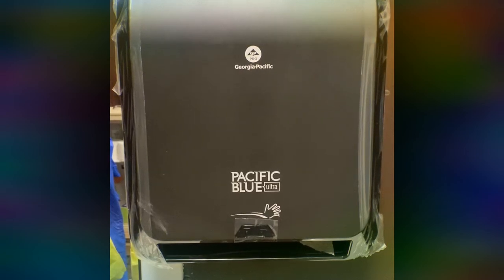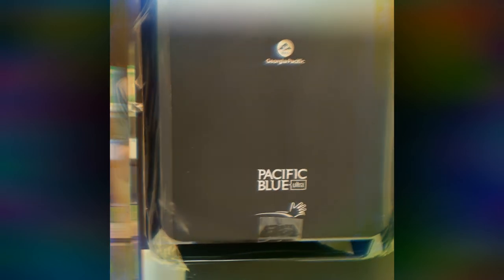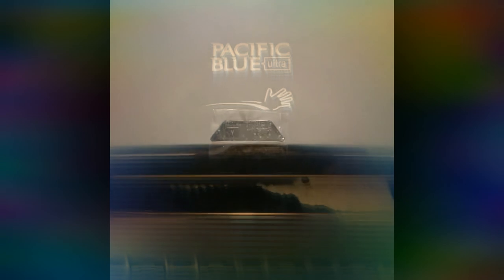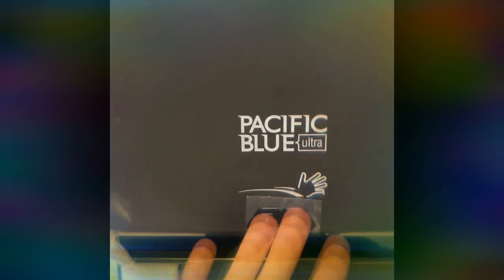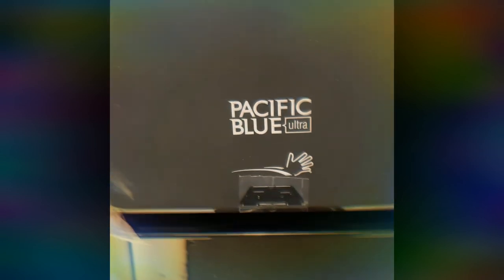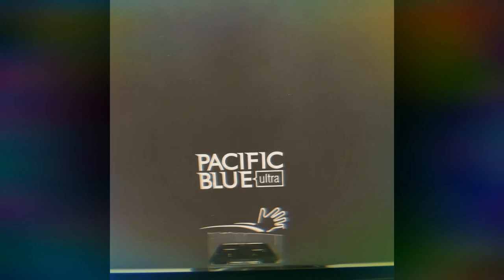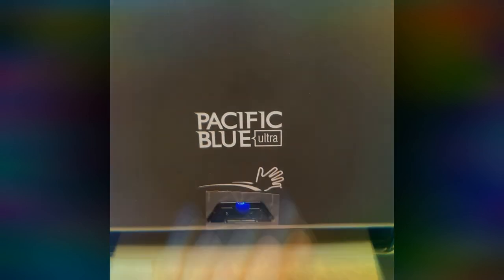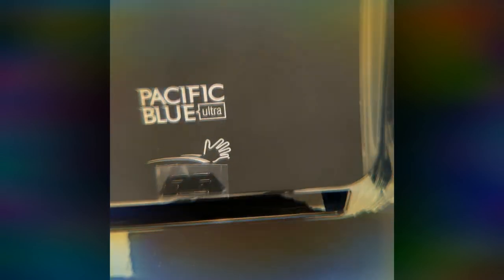One Minute Automated Hand Towel Dispenser Review | The Pacific Blue Ultra by Georgia-Pacific